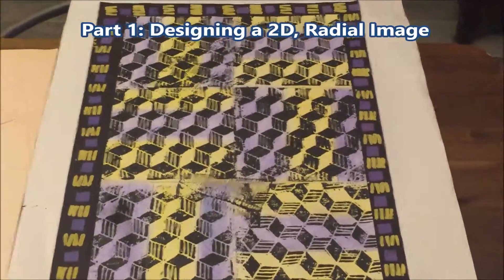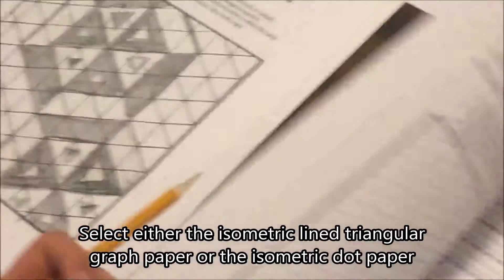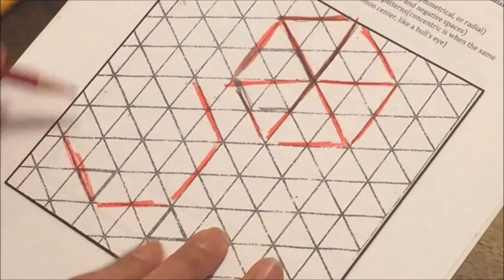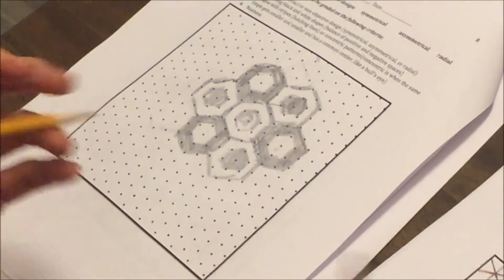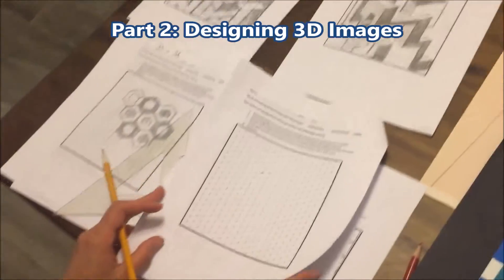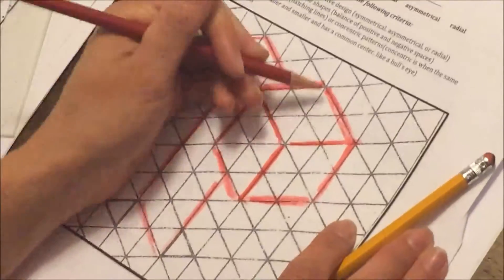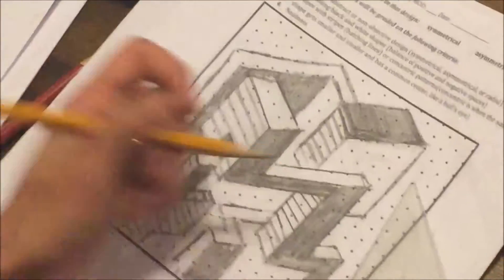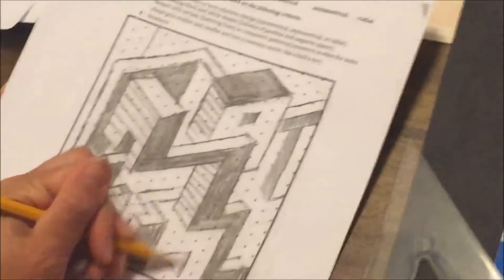Momenzadeh Video 3 Designing 2D and 3D Images on Isometric Graph and Dot Paper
This video is divided into two parts. In Part 1, you will learn how to use isometric lined graph paper and isometric dot paper in order to design two-dimensional, radial designs. In Part 2, you will learn how to design three-dimensional abstract or non-objective compositions using isometric lined paper or isometric dot paper for your printmaking plate.